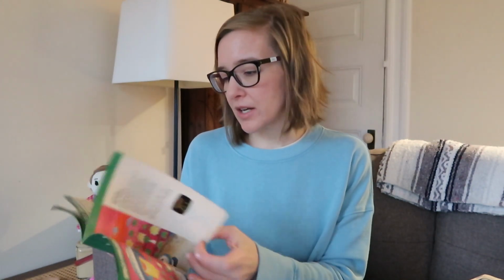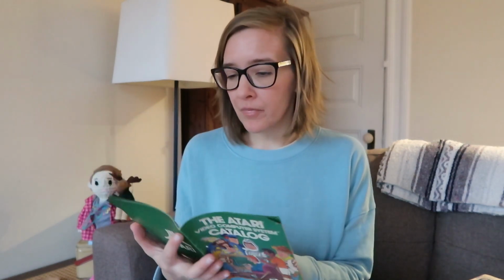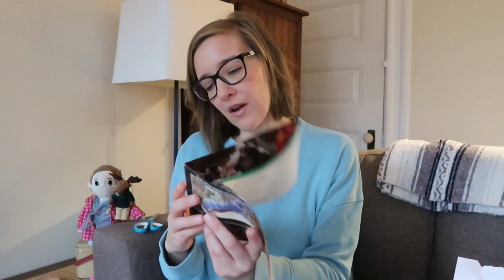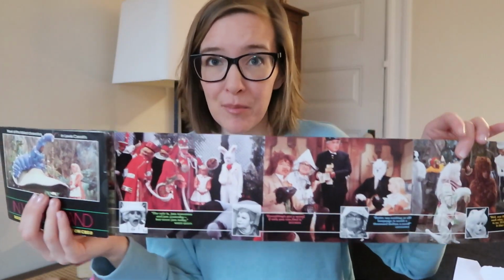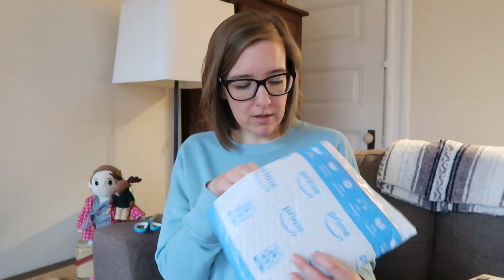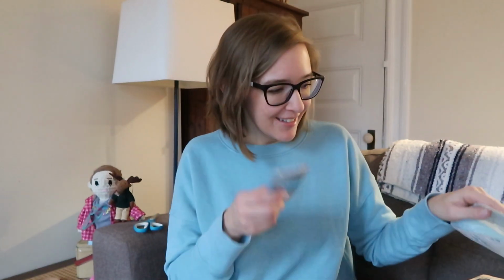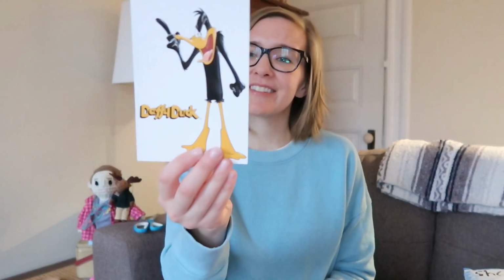Special Delivery | Viewer Mail Day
A rainy day here is perfect weather for opening up some viewer mail! Thanks to all!